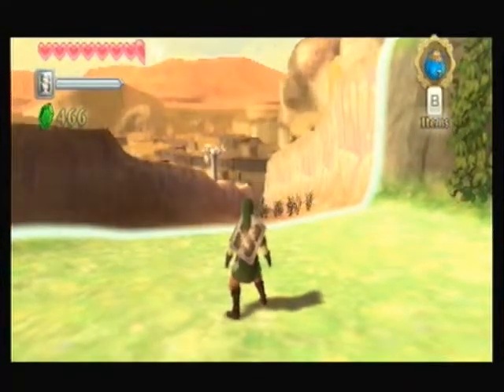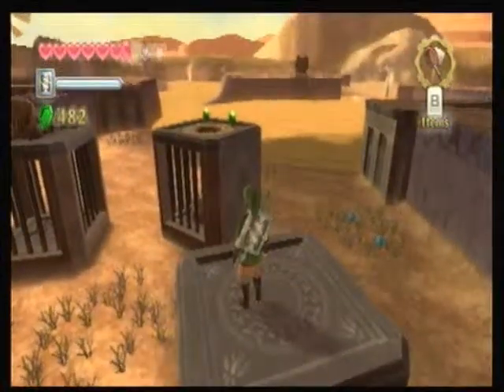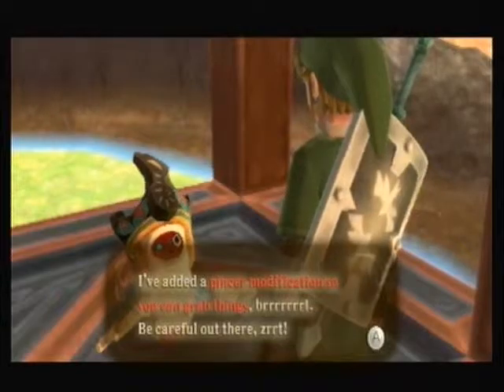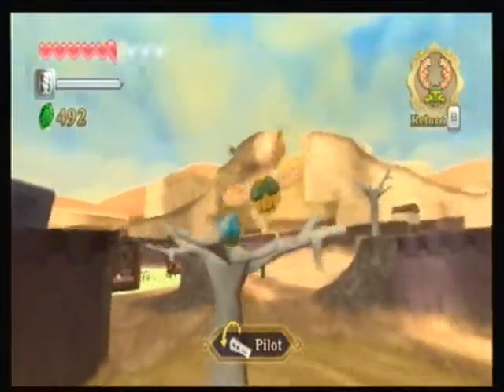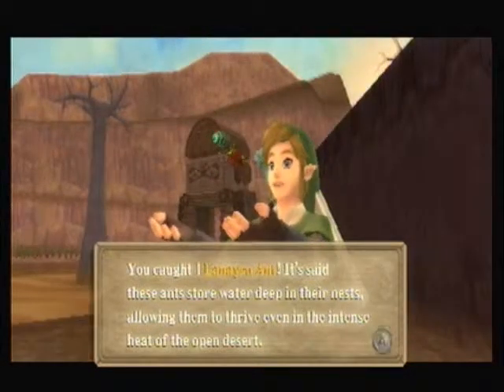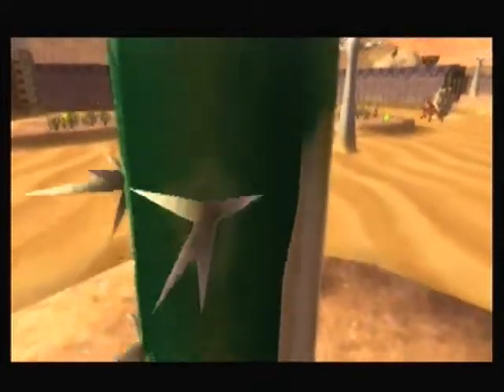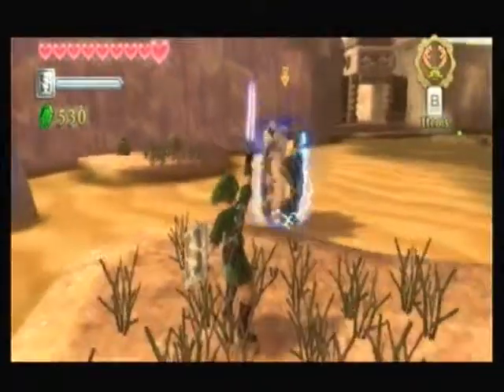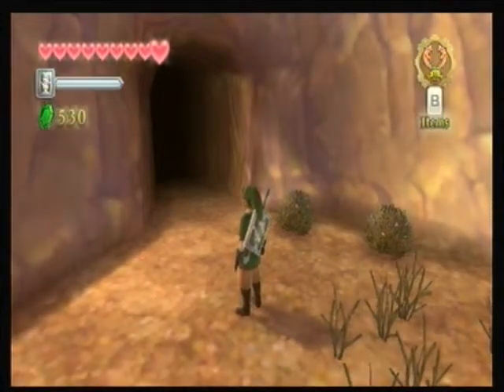Let's Play The Legend of Zelda Skyward Sword Part 23: Look Out Below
We explore even MORE of Lanayru and get a very cool item/upgrade!